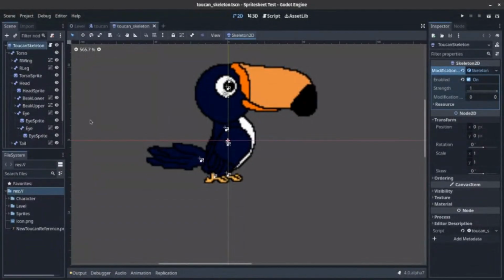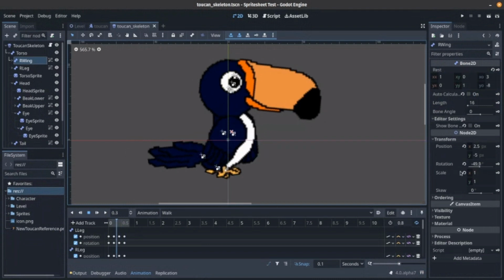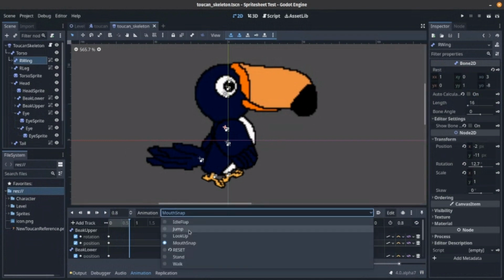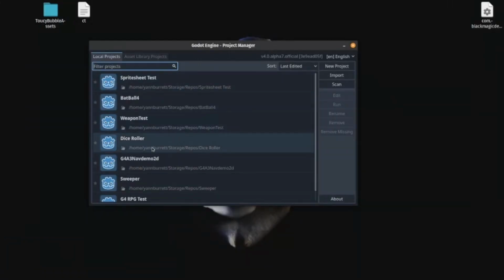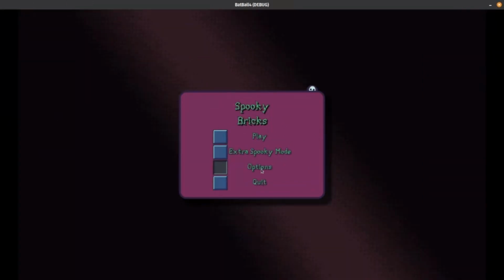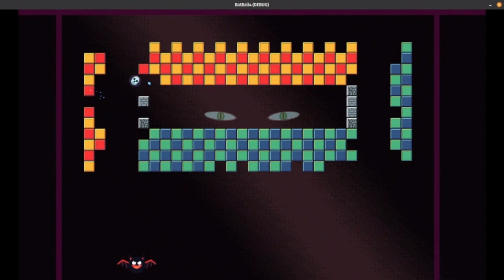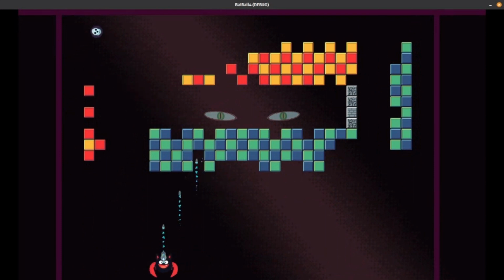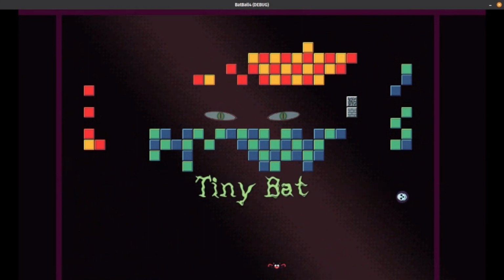What's Yann Been Working On For Our Upcoming Godot 4 Course?